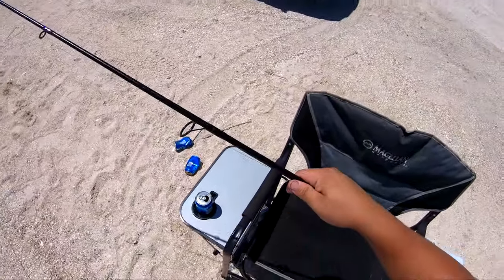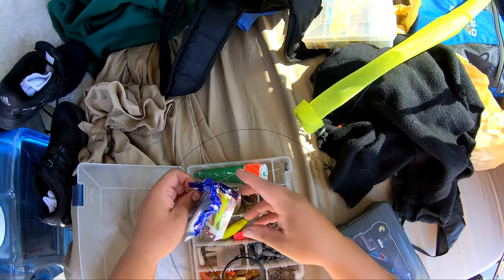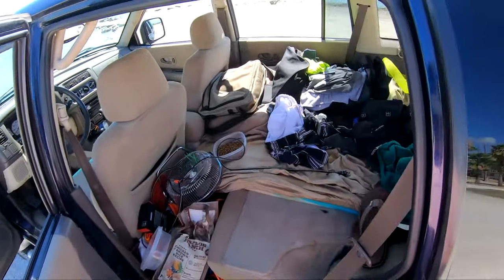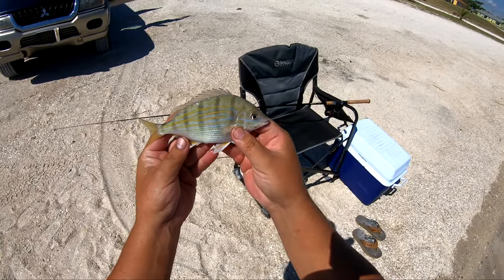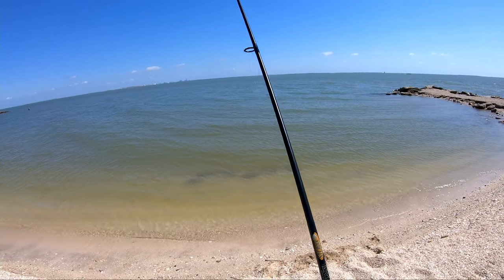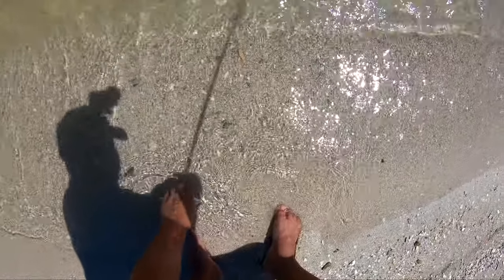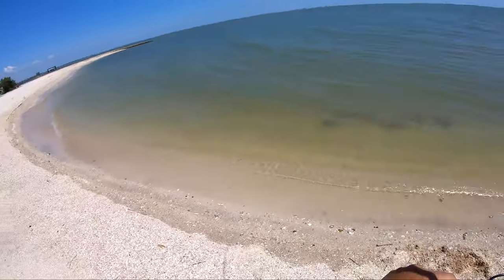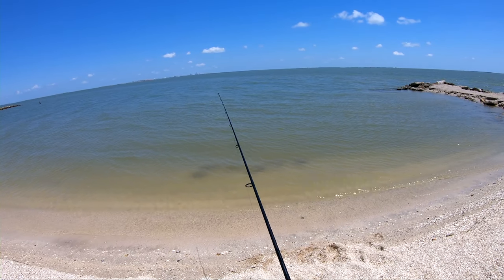Small SPECIES Fishing Caught a NEW SPECIES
Fishing Magnolia Beach for small species and caught a new species!

🐬I TRY TO RESCUE a BABY PIG you won't BELIEVE what HAPPENS
🐟How to STOP WIND NOISE from ENTERING your GOPRO mic!
🦀PRIMITIVE FISHING! Catching BLUE CRABS ON A STRING!
🦑INSANE! 500 HP Airboat Ride Amazing Fun!

FIRST SETUP:
🎣Penn Fierce III Spinning Reel
🎣St. Croix Triumph Spinning Rod 7'
🎣Power Pro 20 lb Braided line
SECOND SETUP:
THIRD SETUP:
🎣Old Abu Garica Rod and Abu Garcia Ambassadeur 6000 (20 Years old)
🎣Power Pro 50 lb Braided line

🎥GoPro 7 Black
🎥AmazonBasics 50" Tripod